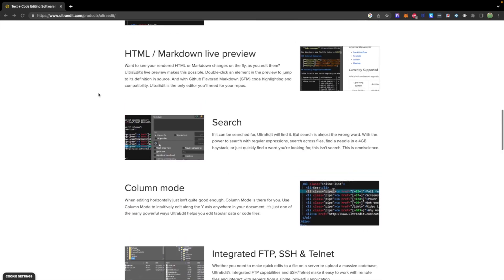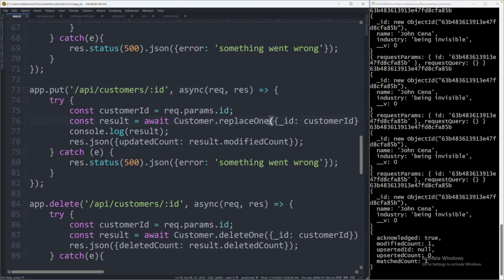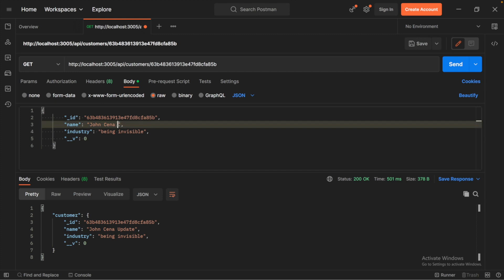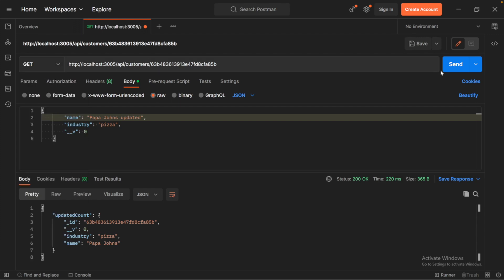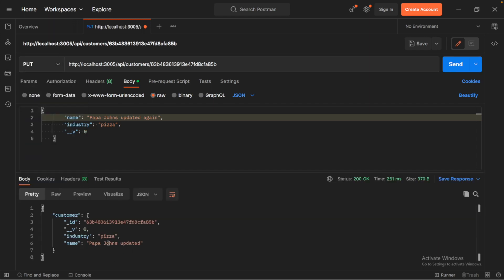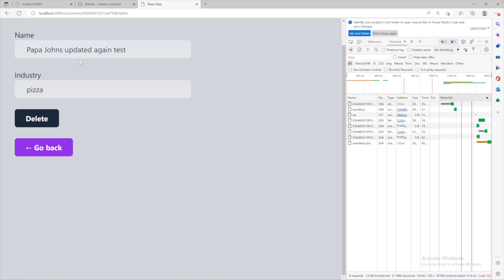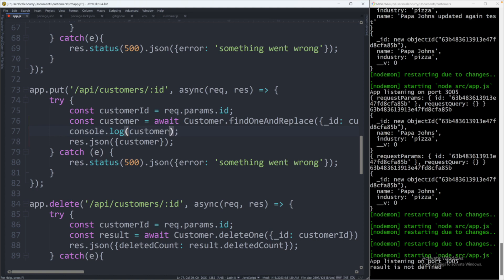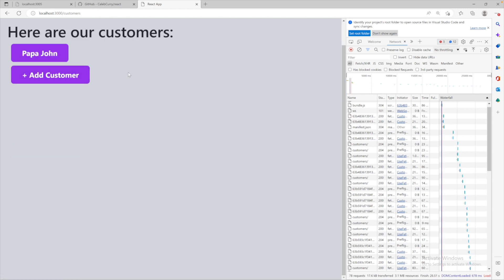findOneAndReplace to Update Data - Node.js Tutorial 21